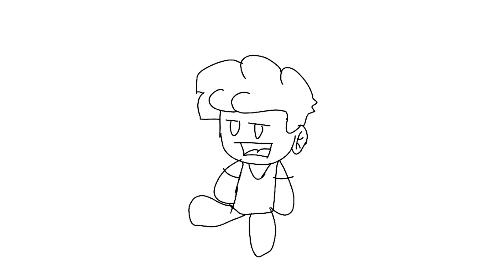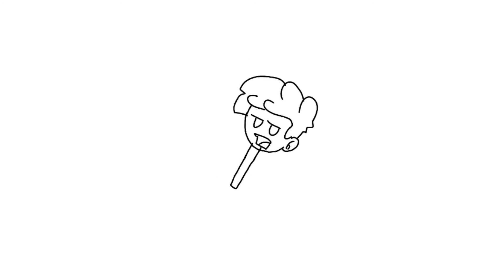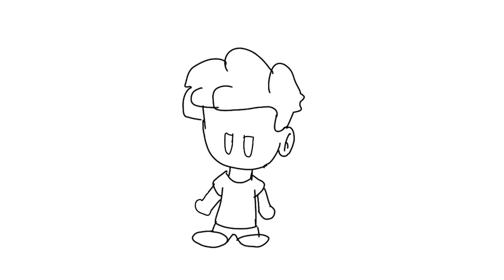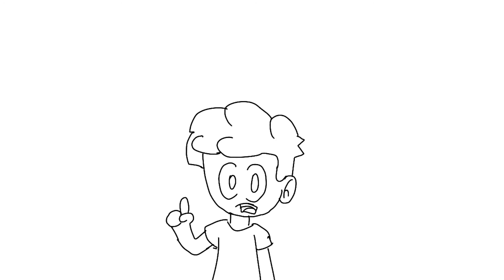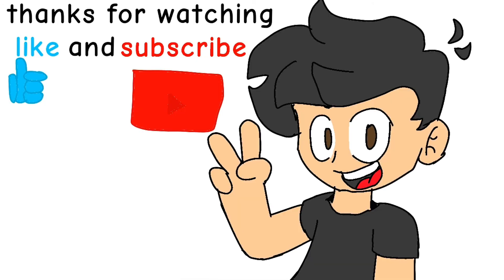The pros and cons about being the little brother